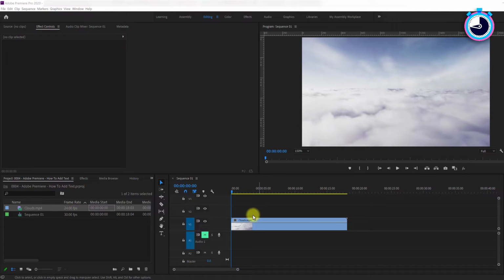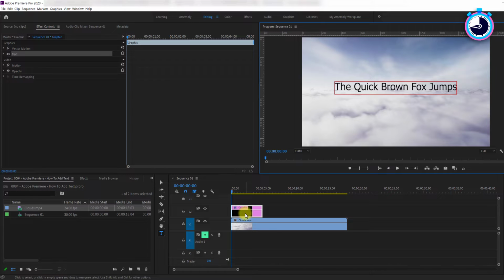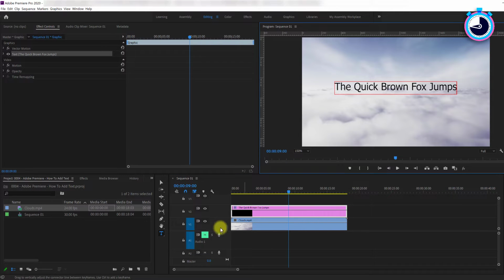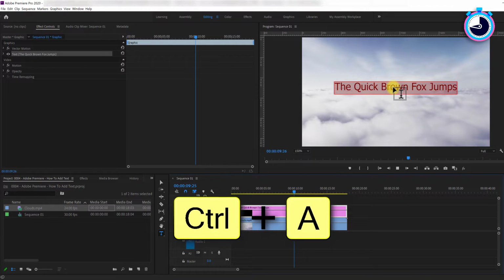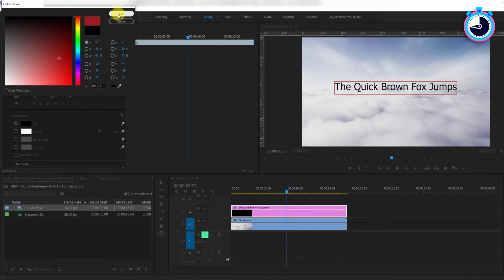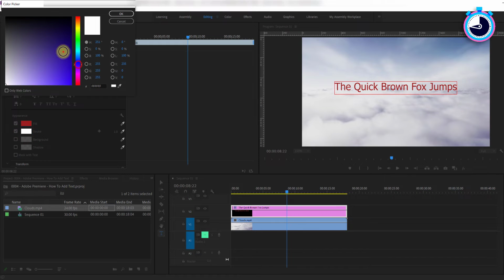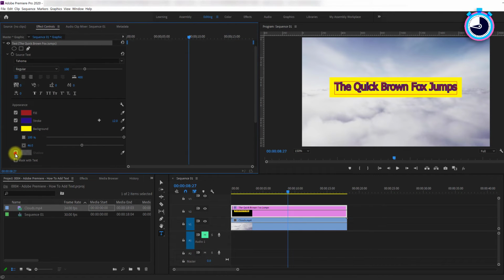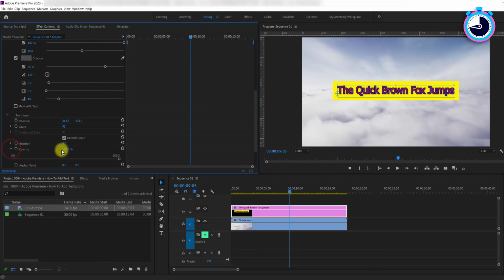Type Text In Premiere Pro (Adding Text To Video)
In this Adobe Premiere Pro tutorial we cover how to type text in Premiere Pro 2020. Learn how to add text to video and edit text in Premiere Pro with a few simple clicks.

🚨 NEED HELP? 🚨